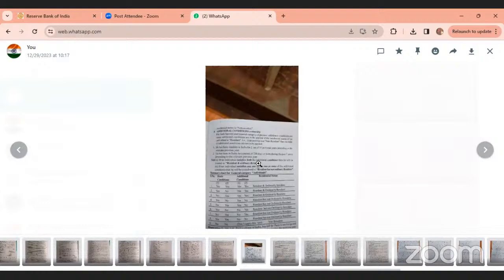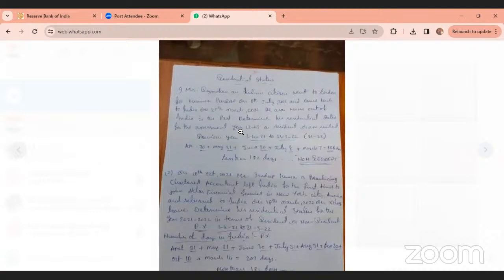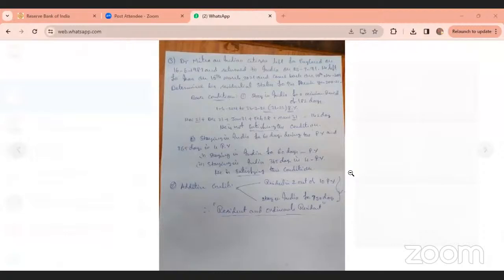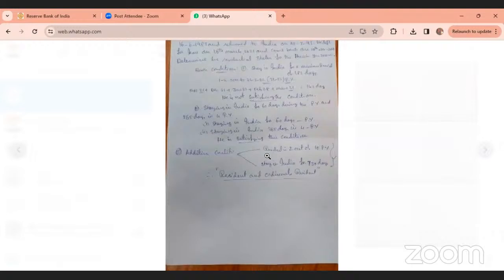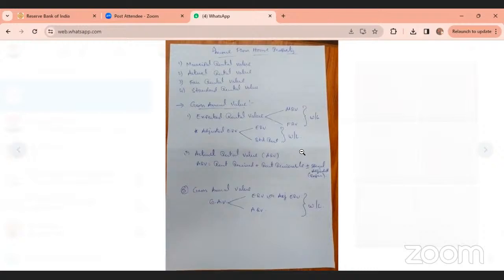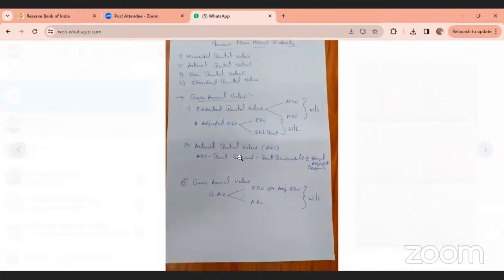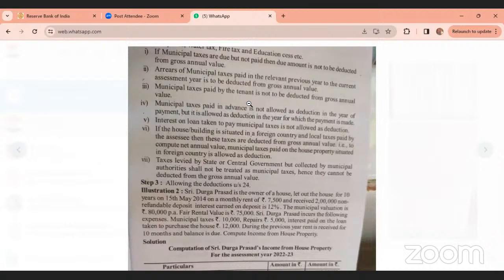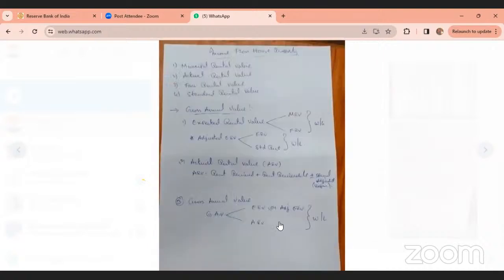UG 5th Sem Commerce-10 (E/M)